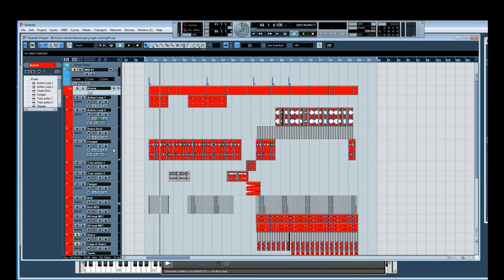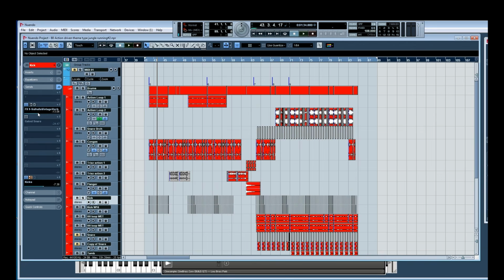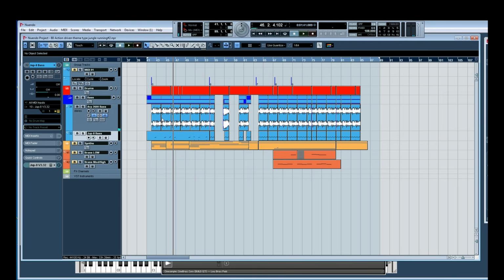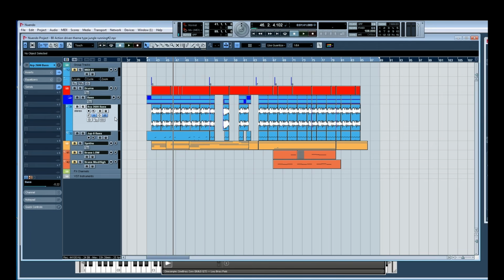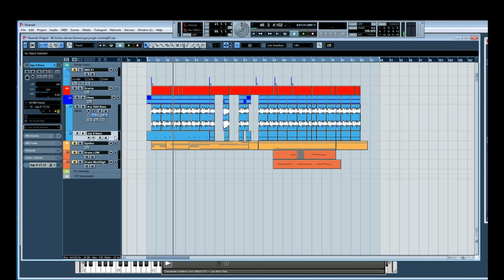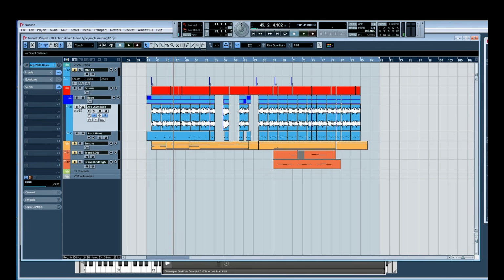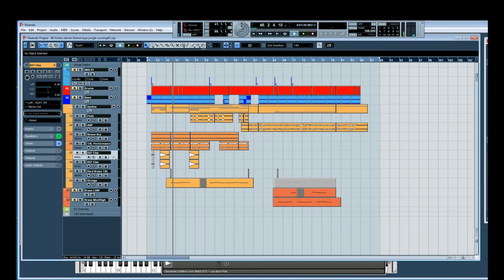Making Action Music | 80s Style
My sound patches • In this video I break down how to make 80s action music using synths, drum machines, samplers, loops, bass sequences, percussion hits and classic film-score techniques inspired by the golden age of 1980s action movies.

As an example, I take a fast-paced scene from Commando 1985, starring Arnold Schwarzenegger, and create a new synth-based action cue in the style of classic 80s movie scoring. The goal is not to copy the original soundtrack, but to show how you can build that intense, urgent, muscular 80s action-movie energy from scratch.

We’ll look at how to score movement, tension, danger and impact using:

Driving synth basslines
80s drum machine patterns
Sampled percussion and hits
Repeating ostinatos and loops
Brass-like synth stabs
Rhythmic editing for fast-paced action scenes
Classic 80s soundtrack production tricks

This is for anyone interested in 80s film music, synthwave, retro action scoring, game music, movie trailer music, 80s drum machines, vintage synthesizers, and the sound of classic action films from the VHS era.

If you want to make music that sounds like it belongs in an 80s action movie, arcade game, VHS thriller, military rescue scene, chase sequence or explosive montage, this video shows the building blocks behind that sound.

Think Commando, Predator, The Terminator, Cobra, Escape from New York, Miami Vice, classic VHS action, vintage synth scores, hard-hitting drum machines and cinematic retro tension.